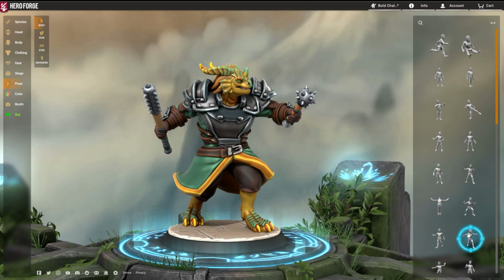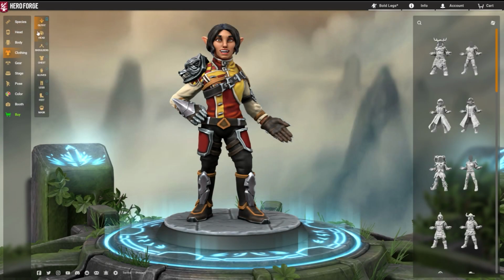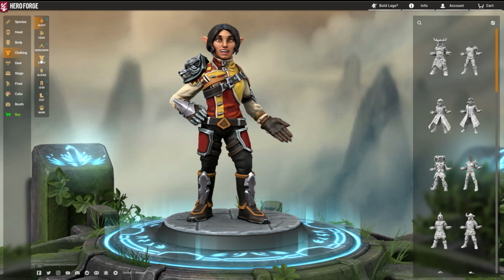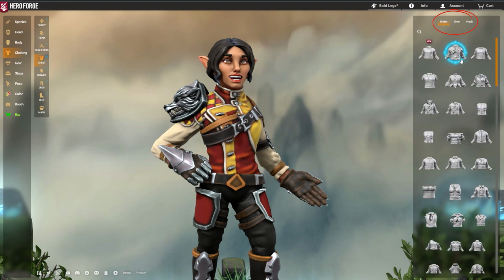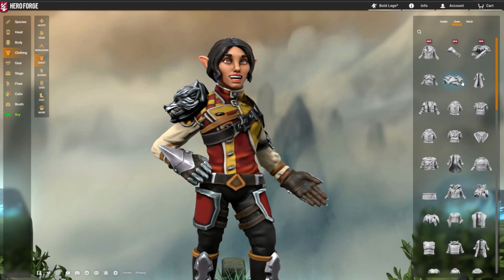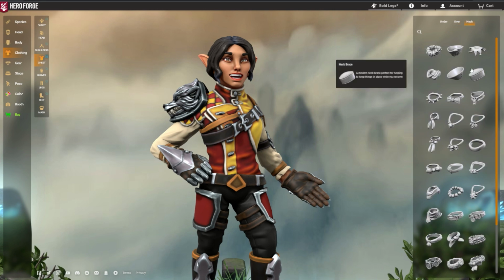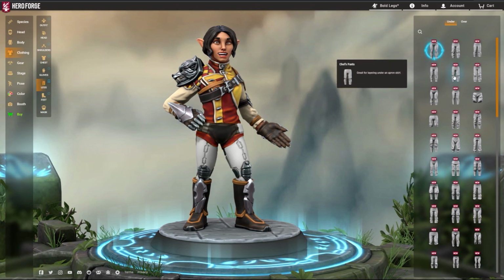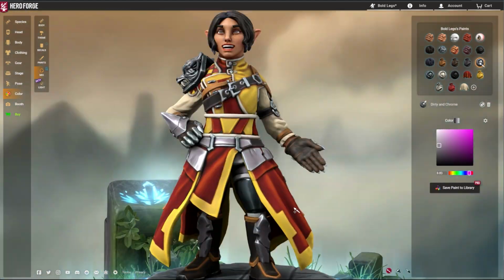Hero Forge® Tutorials: A Brief Overview Into Layered Clothing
Are you trying to get your mini’s outfit just right? Now that Hero Forge’s layered clothing system has expanded to both the upper and lower body, the combinations of outfits have skyrocketed! In our third tutorial video, we’ll go through the different menus new to layered clothing and how to build a campaign-ready outfit. Turn your eyes for fashion towards the Hero Forge character creator!

Narrated by Avalon Irons